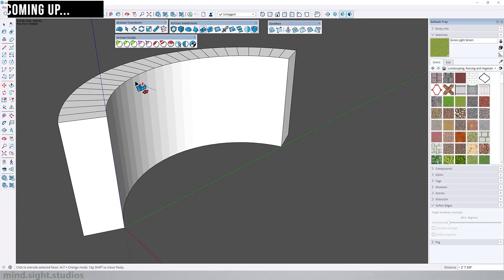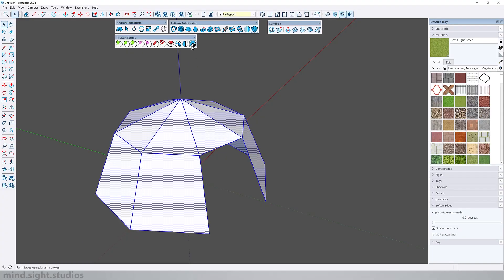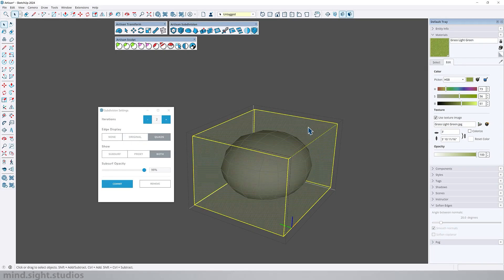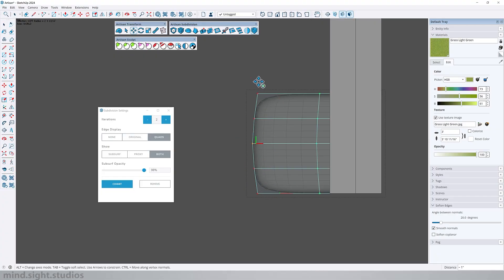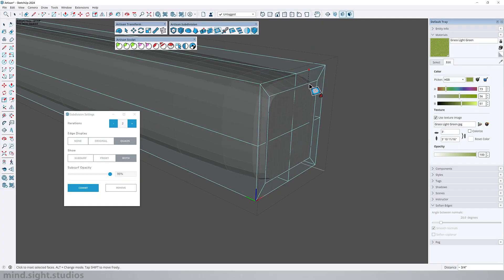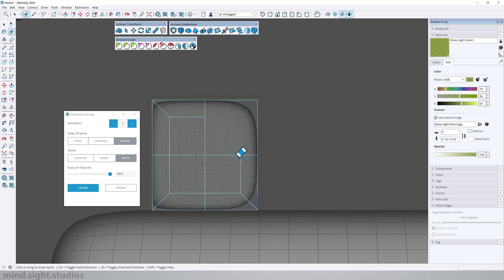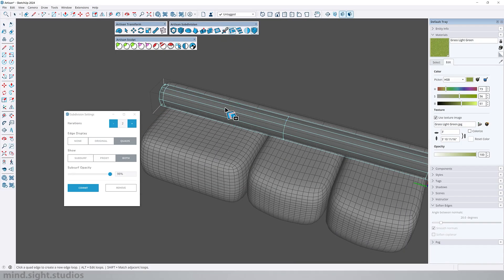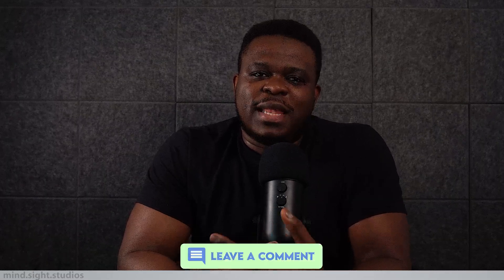Artisan Tools Every SketchUp User Needs to Know Part 1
In this video, I’ll walk you through the Artisan 2 essential tools. Artisan is one of the best tools for modeling organic forms like cushions, furniture details and more.

We’ll go step by step, starting with a simple cushion model to show you how Artisan 2’s subdivision and smoothing tools work. Along the way, I’ll share tips and tricks that will help you get cleaner results, speed up your workflow, and push your SketchUp modeling further than the native tools allow.

In this Video:
0:00 - Introduction
0:26 - Extrude Faces
2:00 - Couch Exercise
2:18 - Subdivide and Smooth
2:46 - Loop Tool
4:40 - Inset Faces